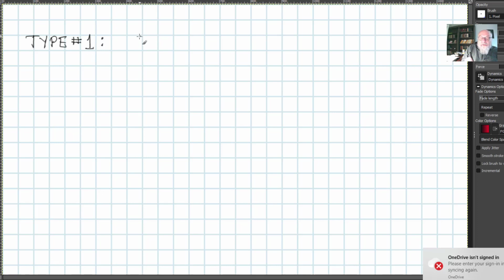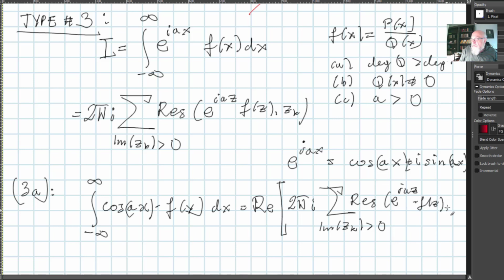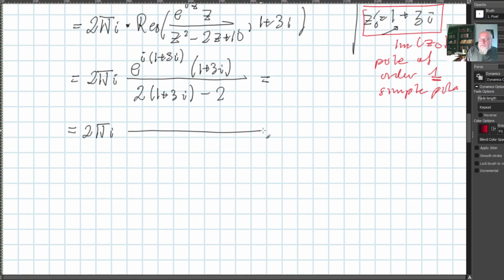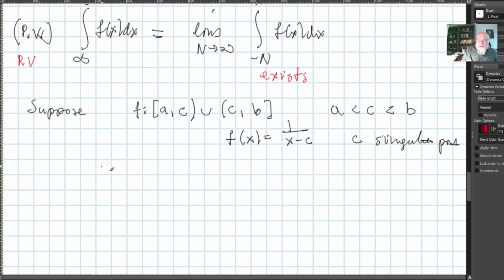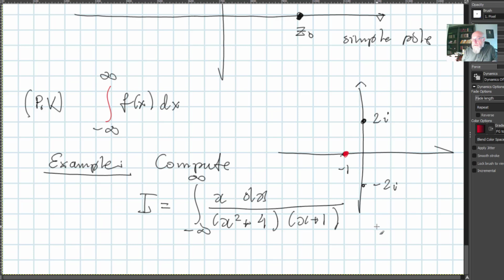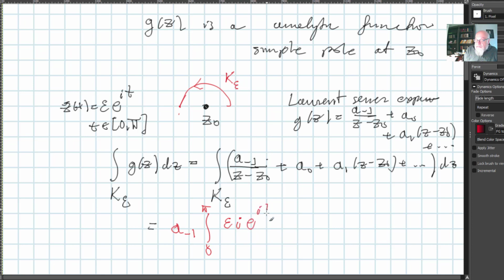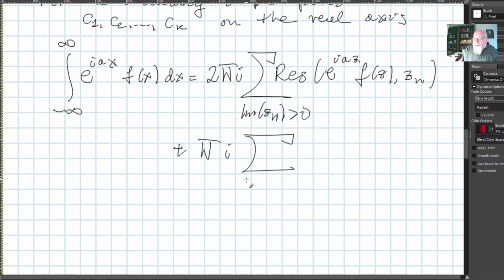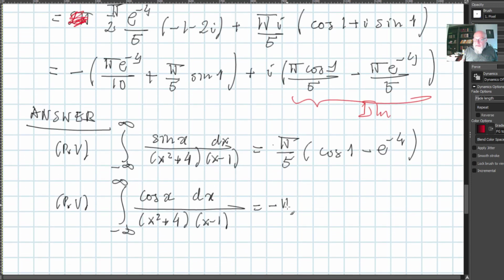Online Lecture 10A: Complex Functions 1 - math3379 UTD, spring 2020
Computations of improper integrals using the method of residues, proncipal value of improper integral.